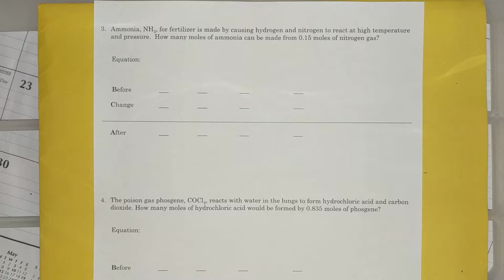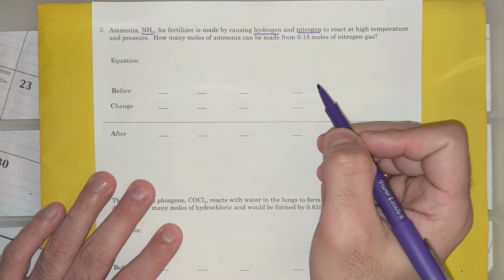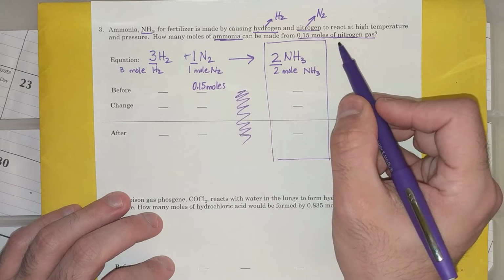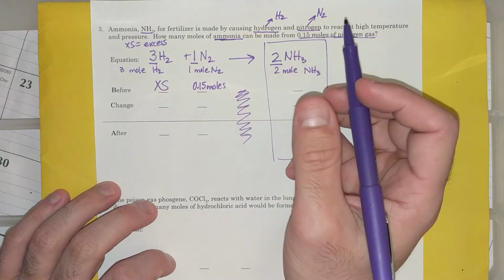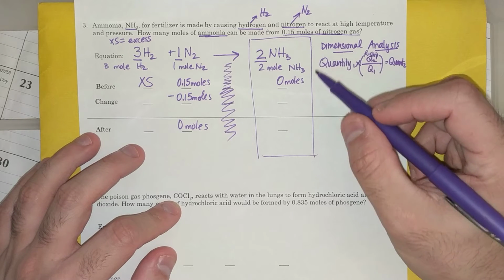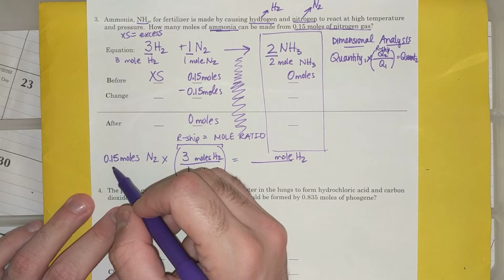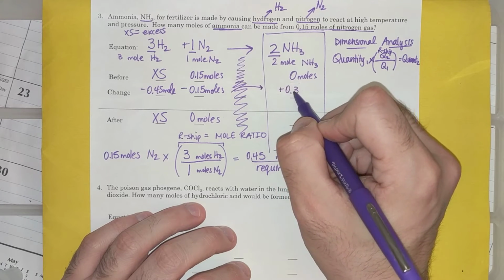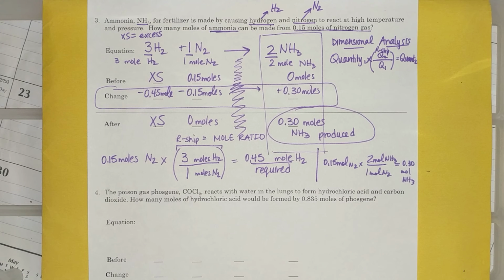Introduction to Mole Ratios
This is a helpful video on how to write balanced chemical equations and then use mole ratios to relate quantities of reactants and products in a chemical reaction.